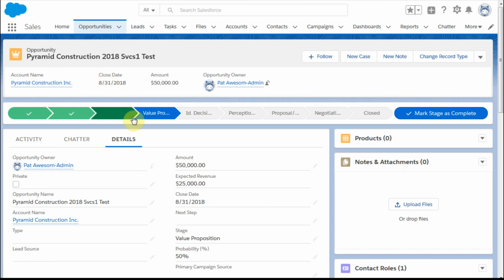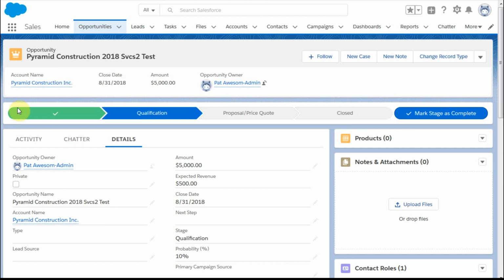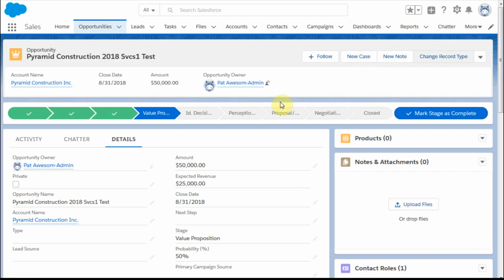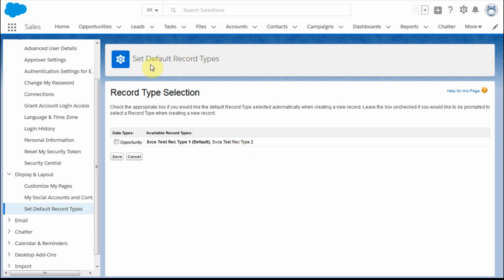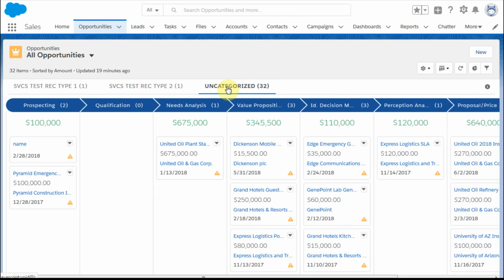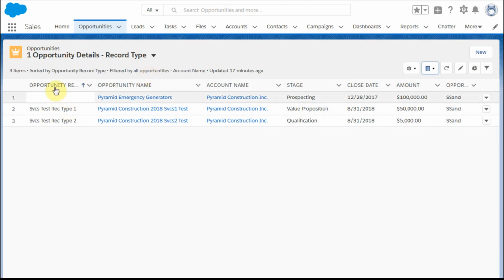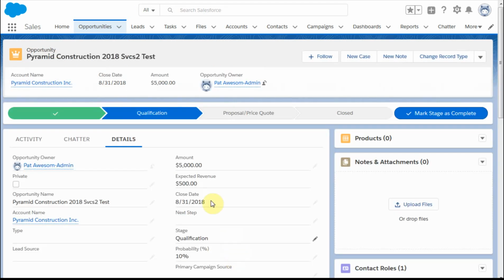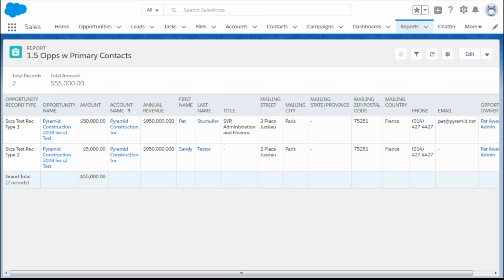Record Types 101.1 Basic Intro - Salesforce Lightning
An introduction to Record Types in Salesforce Lighting from a user perspective - reviewing record view, list view and report showing record type

The full playlist provides an introduction to Record Types and shows how to build and modify Sales Processes and Sales Paths along with creating new Record Types